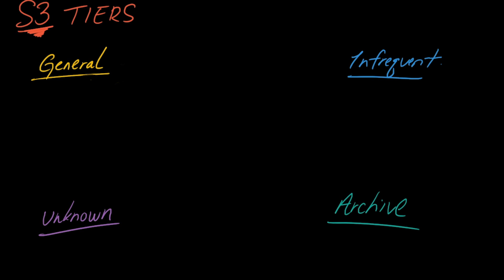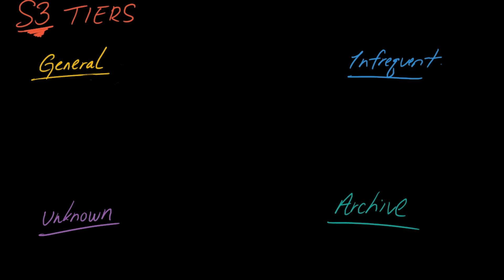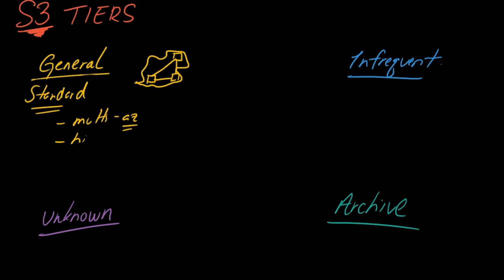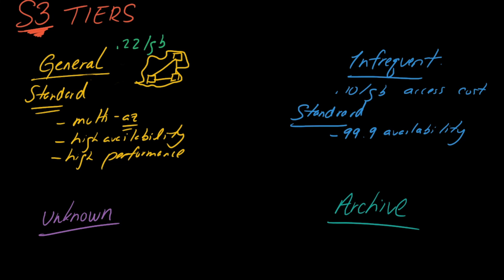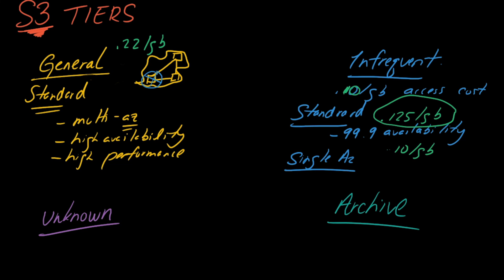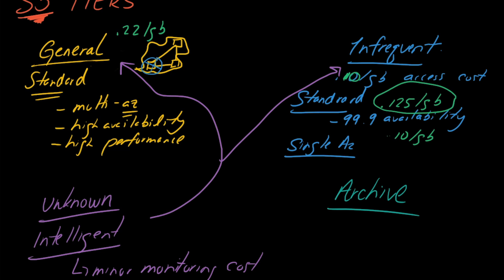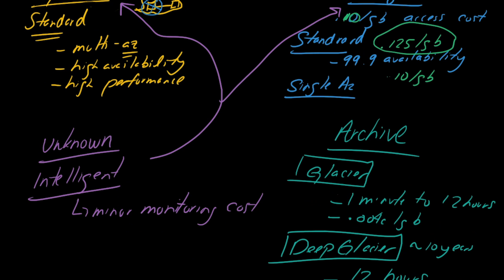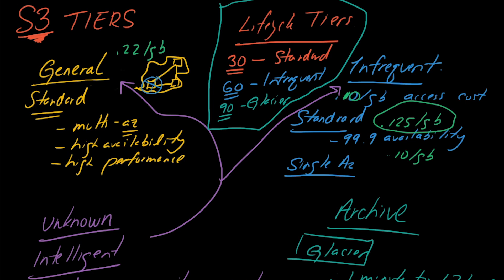AWS S3 Lifecycle Rules | Save money on your S3 bill!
Learn how to cut your S3 bill in half using AWS Lifecycle Rules.

Working Effectively with Legacy Code

☁Topics covered include:
S3 Lifecycle Rules
S3 Tiers
S3 Costing
S3 Price